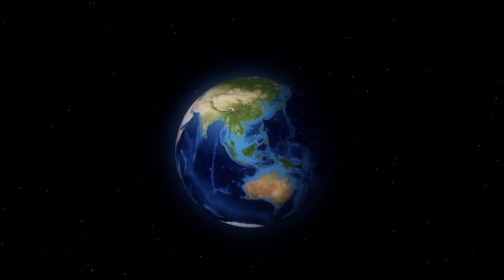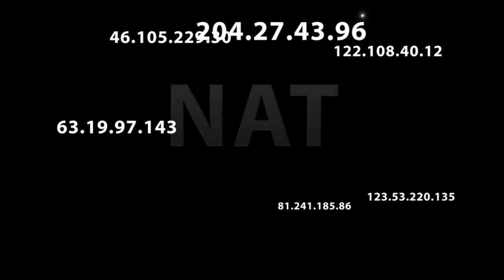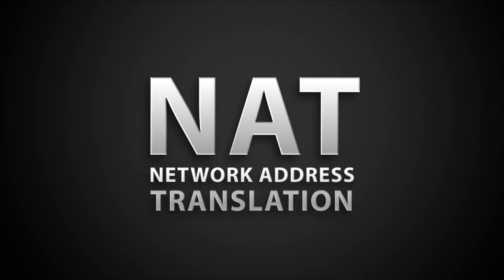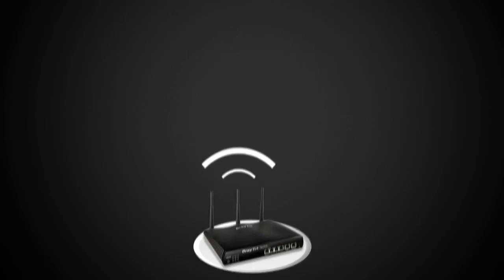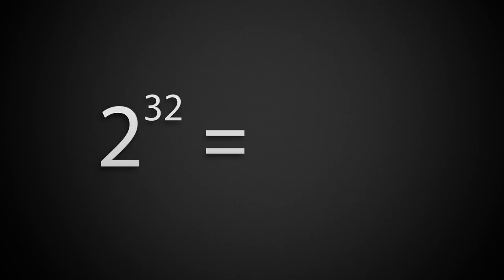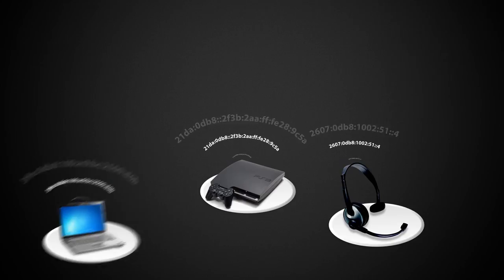Introducing IPv6 - DrayTek's overview of the new protocol for the Internet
Every device on the Internet has an IP address (for example 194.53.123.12). Every router, computer, tablet, phone, games console or IP phone needs one, but the Internet was only designed to allow four billion unique addresses.  We've run out - all addresses have now been allocated, and a new system is needed so that the Internet can continue to grow.

That new system is called IPv6 and in this short video, we explain what IPv6, why it's needed and what it can do for you.  We hope you enjoy the video!  Please rate it and/or comment; we hope to make more videos in the coming months if they're popular.

If you want to learn more about IPv6, read our new ebook, "Real World IPv6" which is written for real users of routers and LANs.